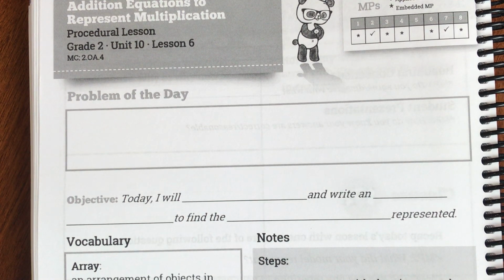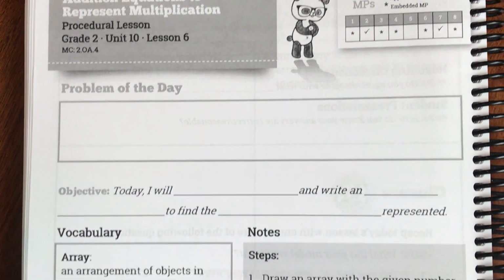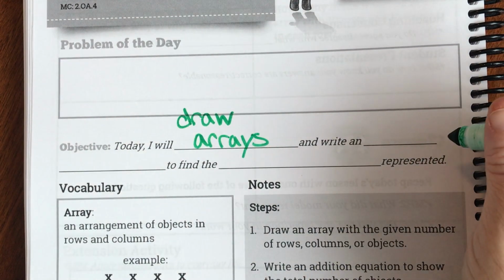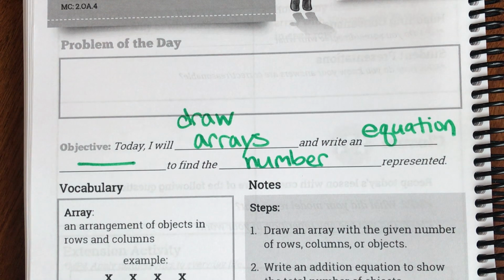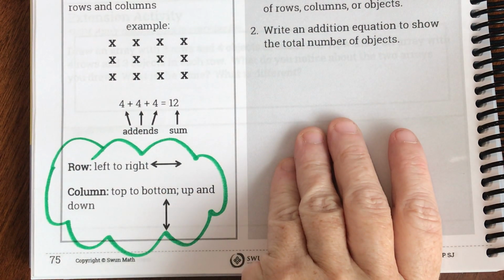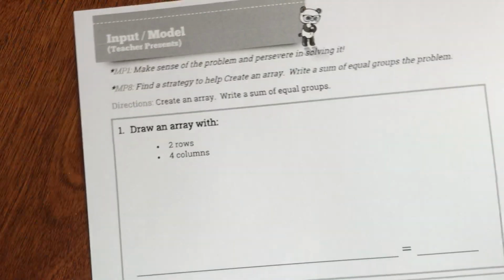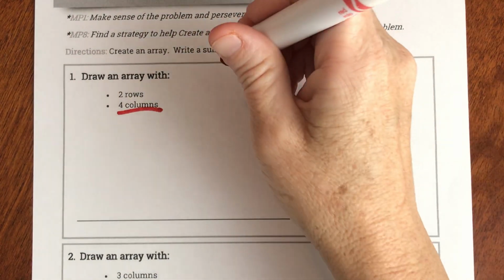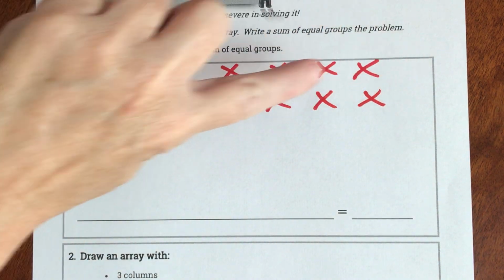2nd Grade Unit 10, Lesson 6